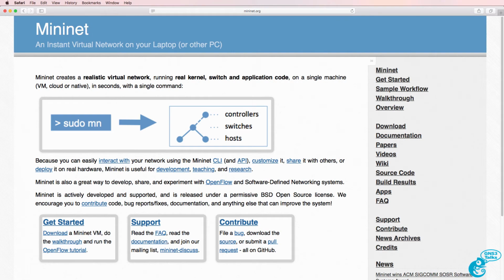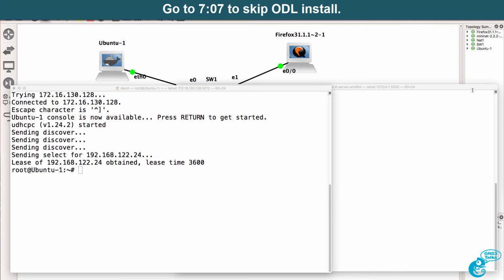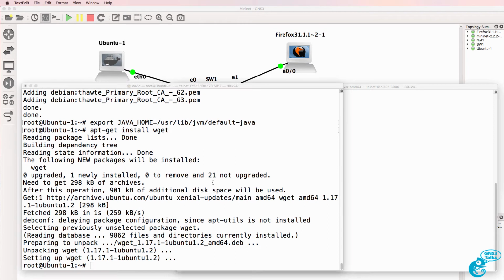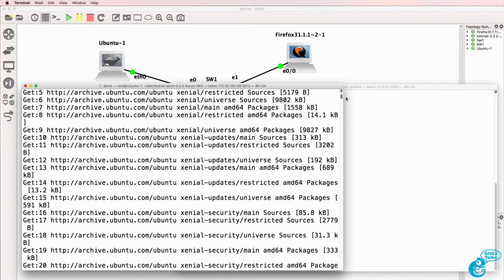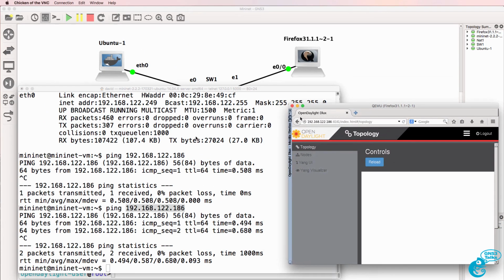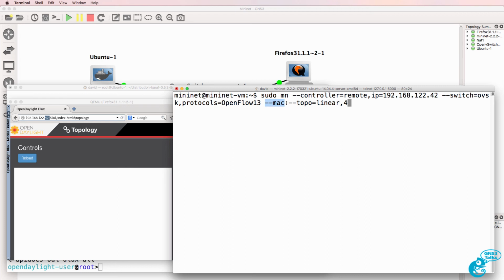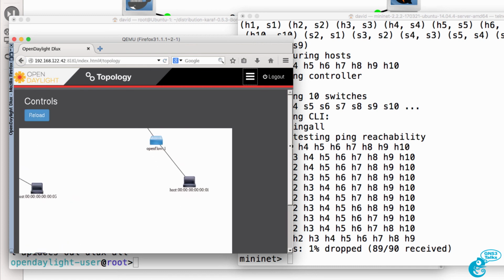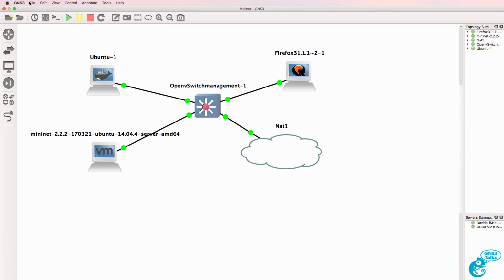GNS3 Talks: Mininet Part 2: ODL install and integration: SDN and OpenFlow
This is one of multiple videos discussing topics such as SDN, SDx, APIs, Overlays, Network Programmability, Network Automation and lots more. This video discusses Mininet and shows you how to integrate Mininet with GNS3.

ODL install:
apt-get update
apt-get install default-jre-headless
export JAVA_HOME=/usr/lib/jvm/default-java
apt-get install wget

apt-get install unzip
unzip distribution-karaf-0.5.2-Boron-SR3.zip
cd distribution-karaf-0.5.2-Boron-SR3/
./bin/karaf
feature:install odl-restconf odl-l2switch-switch odl-mdsal-apidocs odl-dlux-all